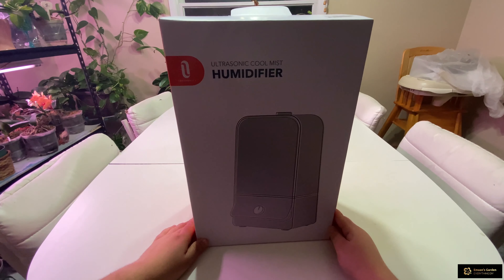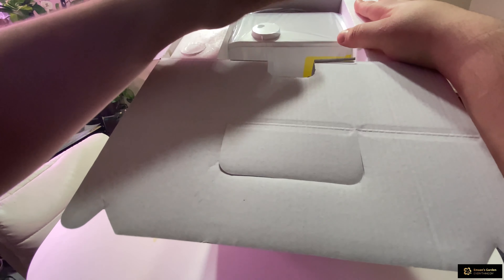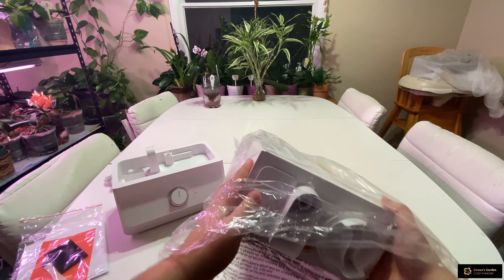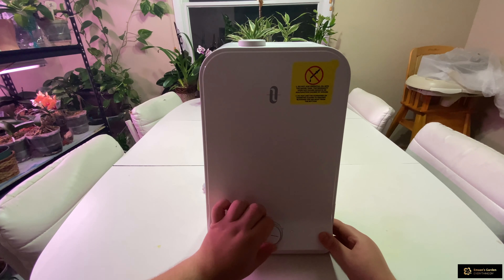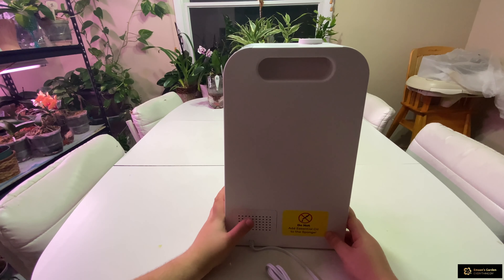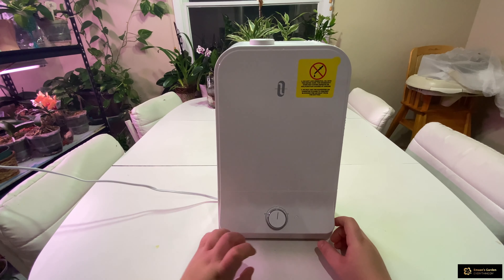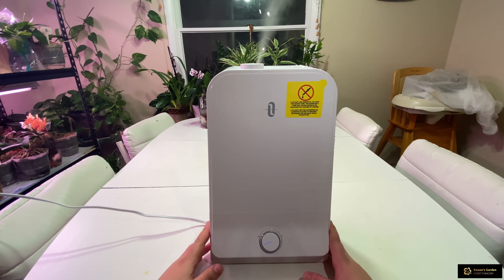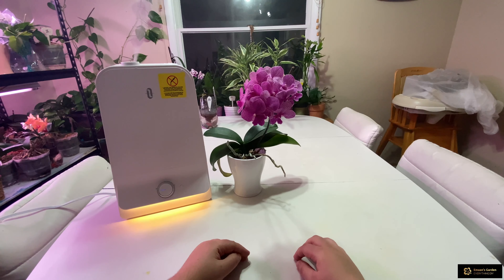The Best Humidifier For Orchids and Plants By TaoTronics Review With 100% Growth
This humidifier is reasonably priced. This is one of the best affordable humidifiers you can get on the market.
Her is the Link:
TaoTronics Humidifier